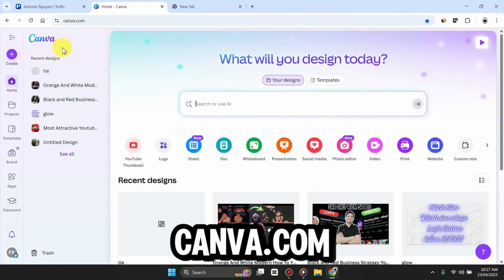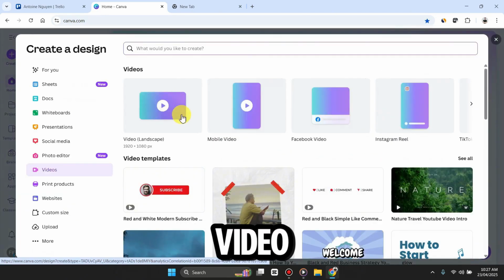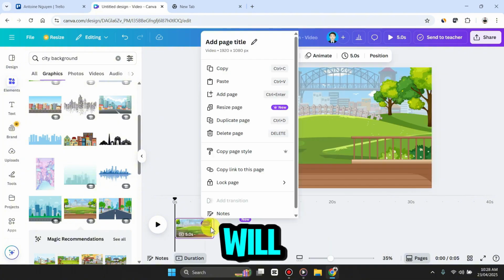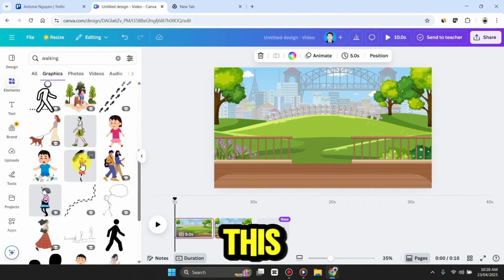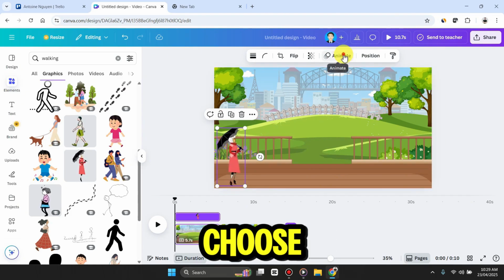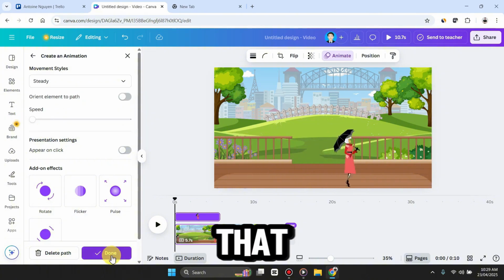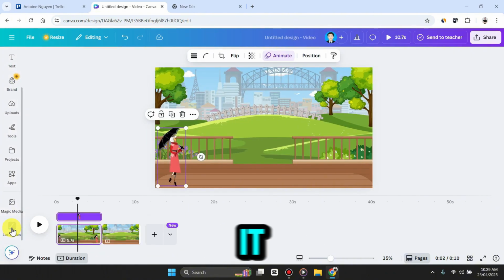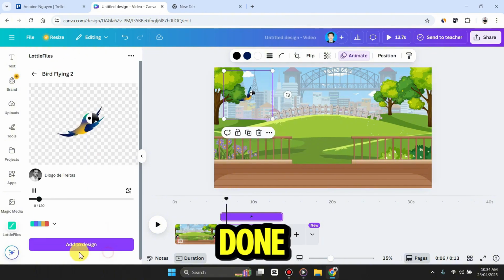How to Create Animated Videos Using Canva For FREE 2025 (Step By Step Tutorial)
Want to bring your ideas to life with eye-catching animations but don’t know where to start? In this video, you’ll learn How to Create Animated Videos Using Canva in just a few simple steps – no design experience needed and totally free!

I’ll walk you through the exact process of how to create animated videos using Canva, from choosing the right templates to adding animations, music, and custom text. Whether you’re designing animated logos, social media videos, or fun presentations, Canva has all the tools you need.

This beginner-friendly tutorial is your ultimate guide to how to create animated videos using Canva with ease. We'll explore Canva’s animation features, tips for enhancing visual appeal, and how to export your final video for maximum impact.

If you’ve ever wondered how to create animated videos using Canva, this step-by-step guide is for you. Be sure to watch until the end to unlock pro tips and get the most out of Canva in 2025!

Ready to start? Let’s dive into how to create animated videos using Canva – free, fast, and fun!